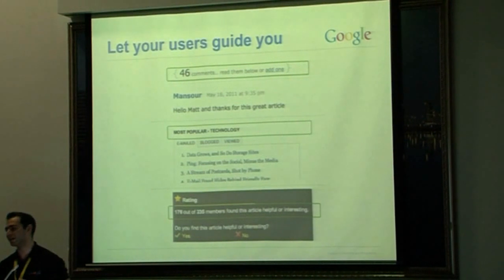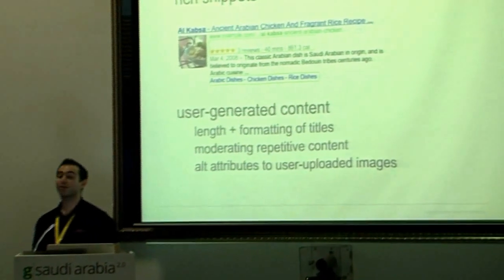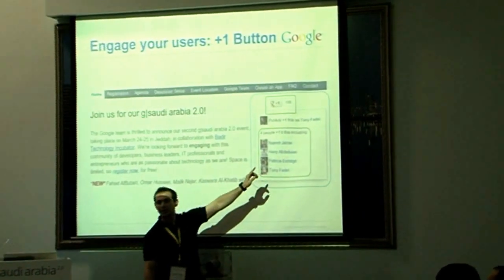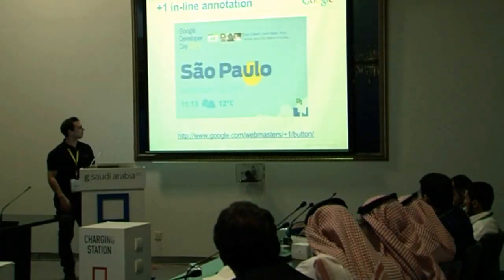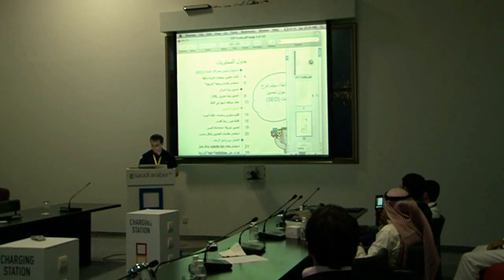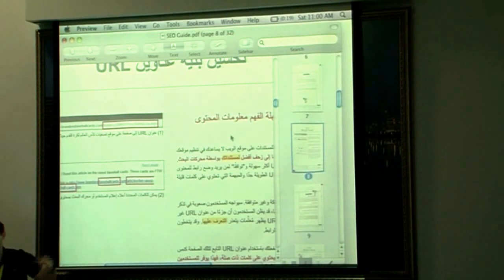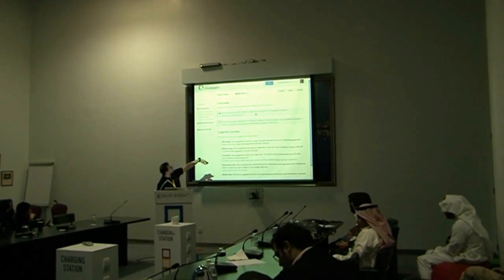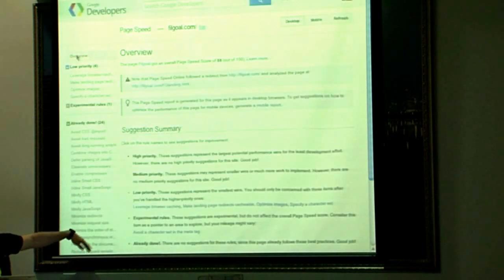أيام قوقل جدة : جودة البحث 3